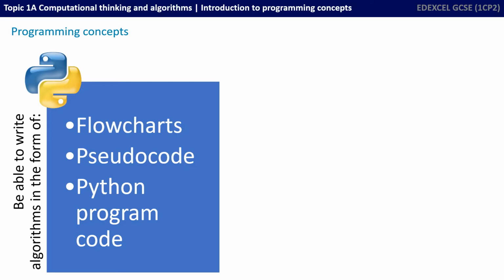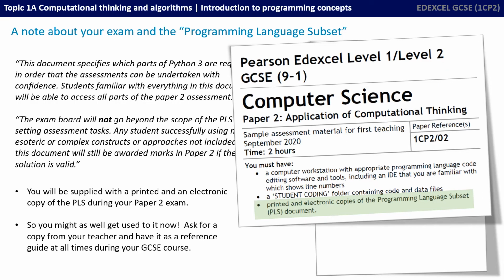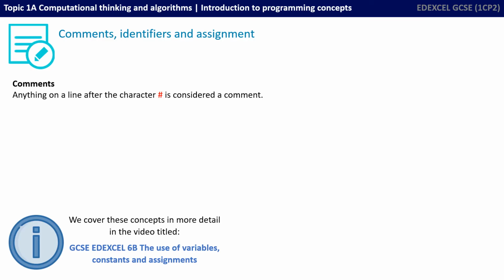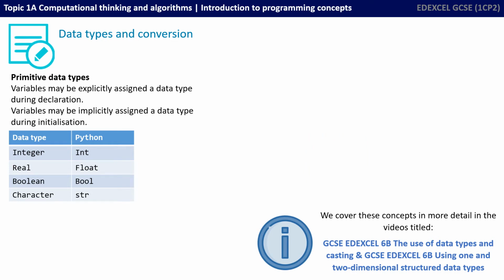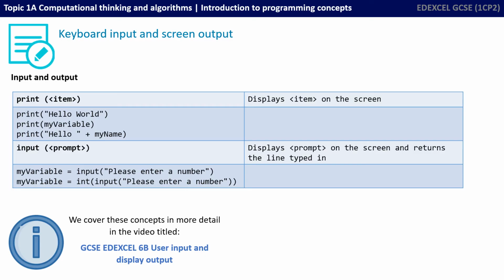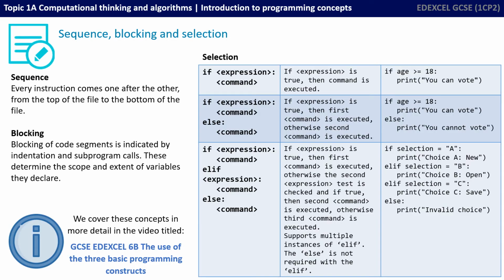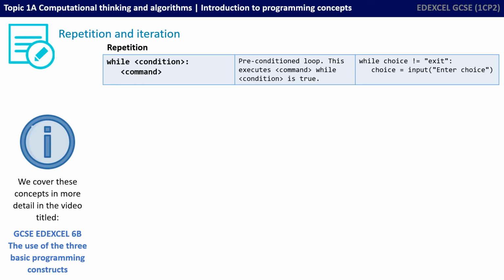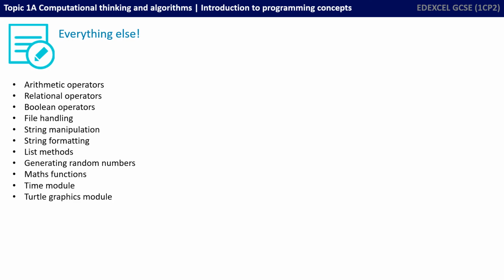6. EDEXCEL GCSE (1CP2) Introduction to programming concepts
This video covers the range of Python programming concepts you will need to be aware of for the paper 2 exam. Each area will have its own video under YouTube playlist 6B which covers specific topics 6.1, 6.2 and 6.3.

00:00 Introduction to programming concepts
00:18 Intro
00:22 Programming concepts
00:55 A note about the exam and the "Programming Language Subset"
02:34 Overview of programming concepts
03:06 Comments, identifiers and assignment
04:16 Data types and conversion
05:29 Keyboard input and screen output
06:01 Sequence, blocking and selection
08:04 Repetition and iteration
08:52 Subprograms
09:09 Everything else!
09:58 Outro